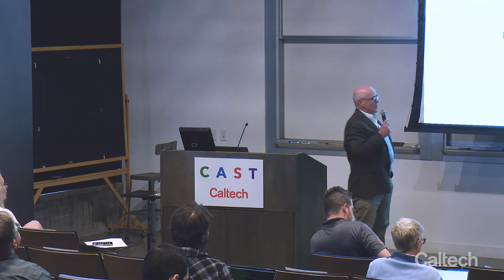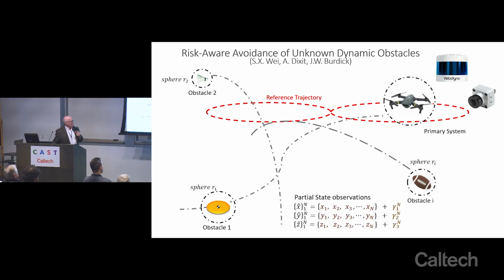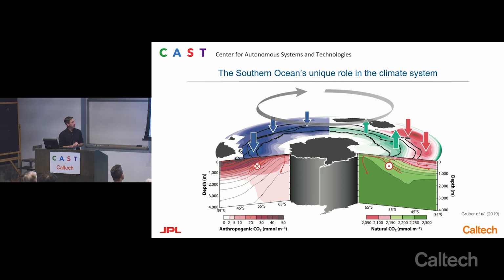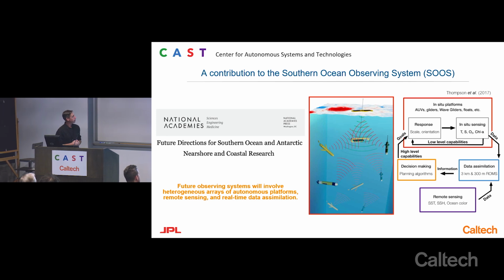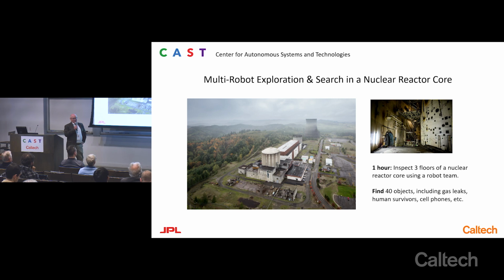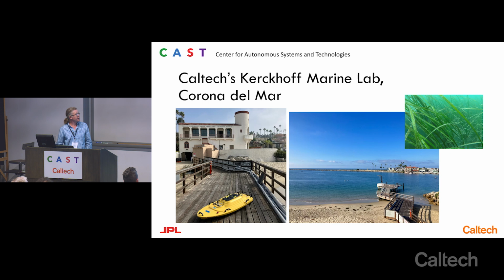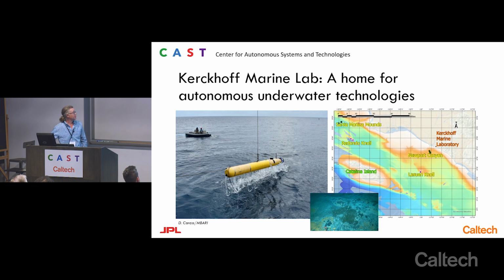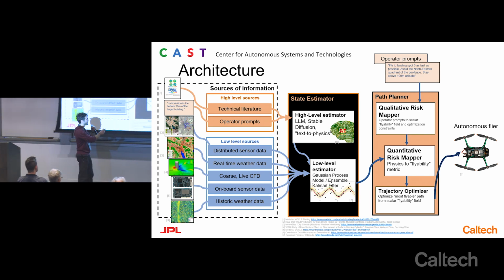2023 CAST Annual Program Review: Theme 1, Part 2 - Embedded Autonomy - 10/30/23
Jump to:

- Joel Burdick, Pushing Robots into the Wild: 0:04
- Andy Thompson, Autonomous piloting of ocean robotics to study Southern Ocean heat and carbon uptake: 13:21
- Matt Anderson, UAV-Borne Volcanic Gas Sampling: 22:14
- Joel Burdick, Multi-robot autonomous search: the DARPA Subterranean Challenge: 27:09
- John Magyar, Mapping Seagrass Distribution and Health with Autonomous Surface Vehicles (ASVs): 32:47
- Alejandro Zavala, Flying into the Unknown: Autonomous Flight in Urban Environments: 43:16